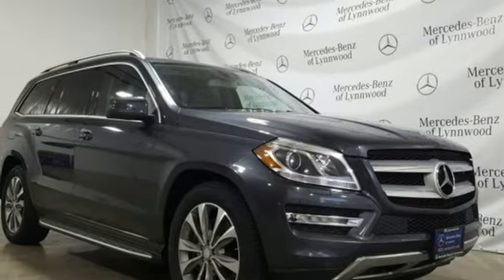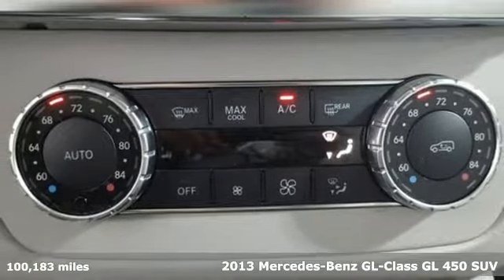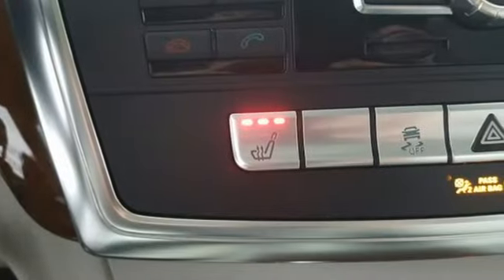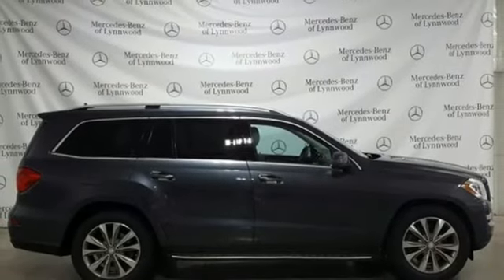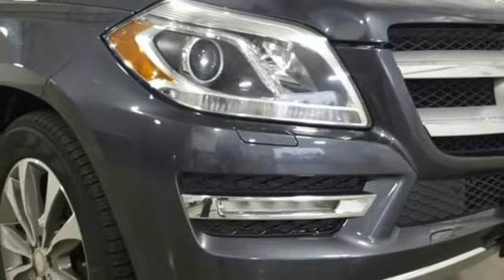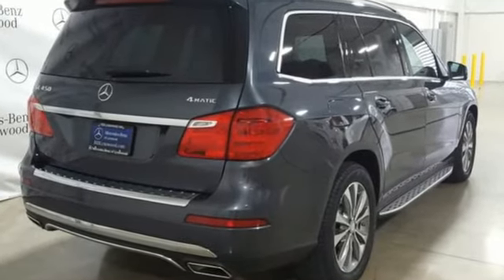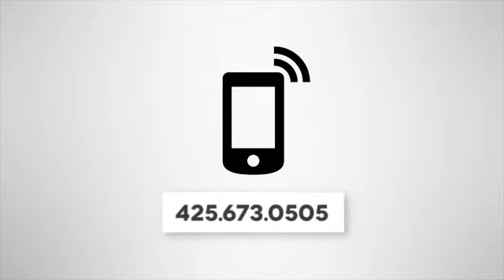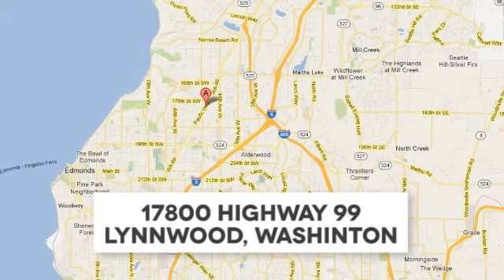Used 2013 Mercedes-Benz GL-Class Lynnwood WA Seattle, WA 289061A - SOLD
Year: 2013
Make: Mercedes-Benz
Model: GL-Class
Trim: GL 450 4MATICA®
Engine: 8 Cyl. 4.6L
Transmission: Automatic
Color: Steel Grey Metallic
Interior: Grey
Mileage: 100183
Stock #: 289061A
VIN: 4JGDF7CE8DA233412
Low Miles, Navigation, Blind Spot Assist, PARKTRONIC, Heated Front Seats, Sunroof, AIRMATIC Air Suspension!This is a beautiful Steel Grey GL 450 4MATIC with Grey Leather and accented with Burl Walnut Wood Trim. It is nicely equipped with: Steel Grey Metallic $720, Grey Leather $1,620, Premium 1 Package $3,500: Mirror Package, Memory Package, MP3 Media Interface Cable, Power Passenger Seat w/Memory, Autodimming Mirrors, Pwr Dr Seat &Steering Column w/Memory Pkg., Pwr Telescoping &Tilt Steering Column, Power Folding Mirrors, COMAND w/Navigation and Voice Control, iPod/MP3 Media Interface, Multi-color ambient lighting w/ Illuminated door sills, Appearance Package: Chrome Exhaust Tips, 20 Wheels, Illuminated $1,340, Dual Exhaust Pipes, 20 Twin 5-spoke Wheel, Illuminated Running Boards, Accessory Chrome Package $225: Chrome Door Handle Inserts, Hood Fin Covers, Lane Tracking Package: Blind Spot Assist, Lane Keeping Assist $850, DVD Coding, PARKTRONIC with Active Parking Assist $970, COLLISION PREVENTION ASSIST (Std.), Burl Walnut Wood Trim. *Original MSRP $74,030*

Address:
17800 Highway 99